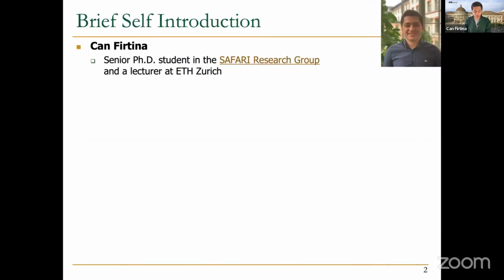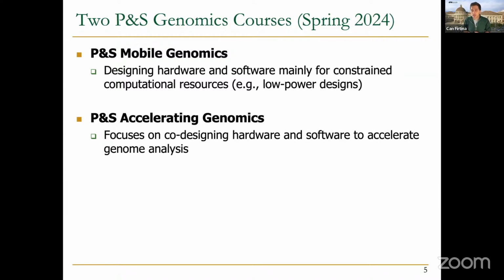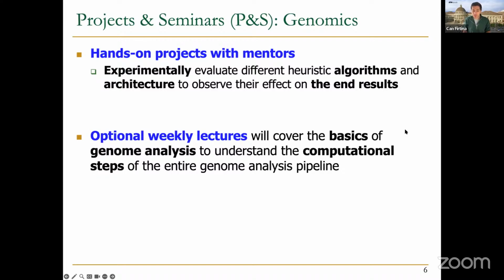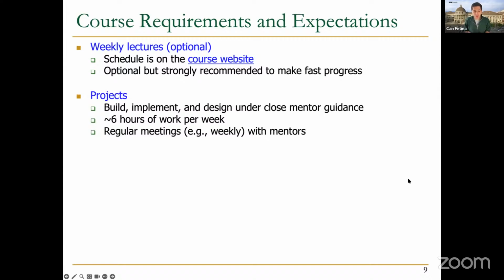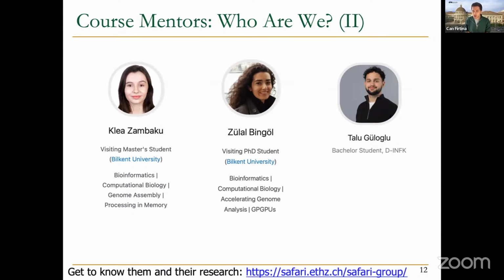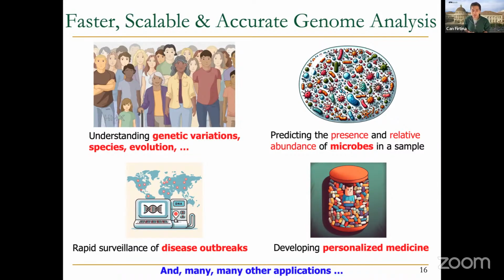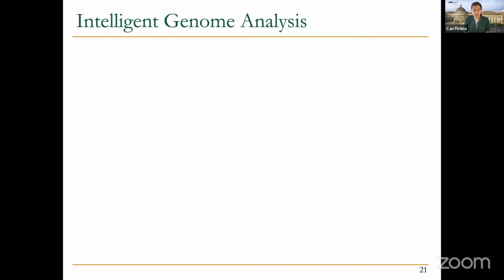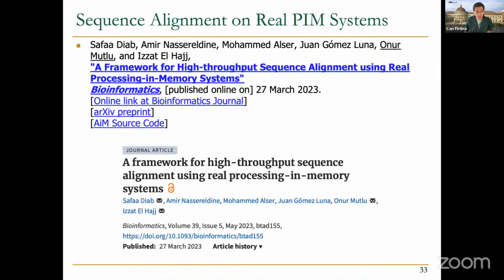P&S Genomics - Lecture 1: P&S Course Introduction & Scope (Fall 2024)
Lecture 1: P&S Course Introduction & Scope
Lecturer: Can Firtina
Date: October 2, 2024

Recommended Reading:
Intelligent Architectures for Intelligent Computing Systems